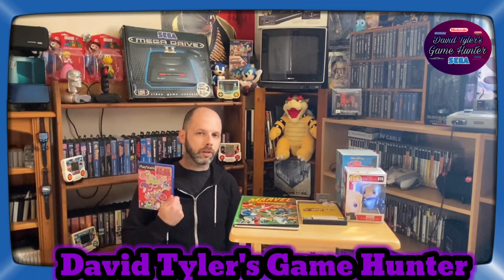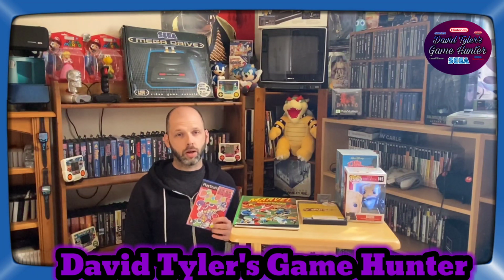Gaming Pick-Up's #14 - David Tyler Games Hunter